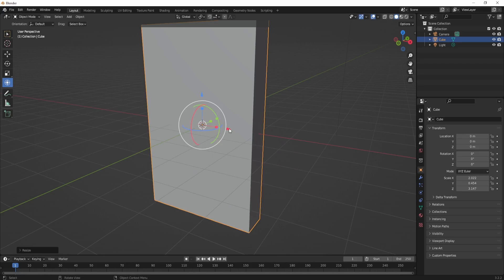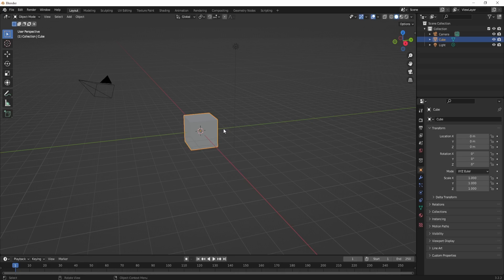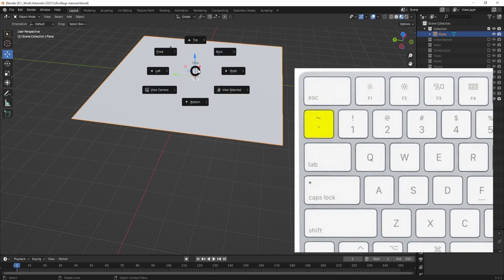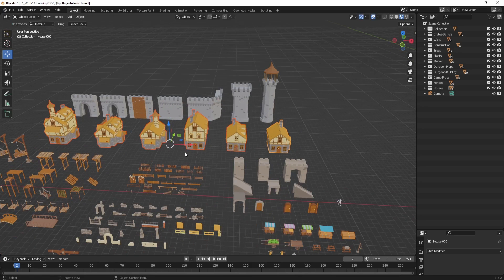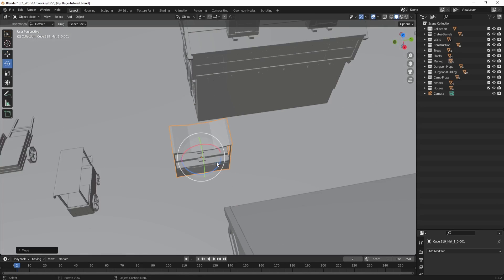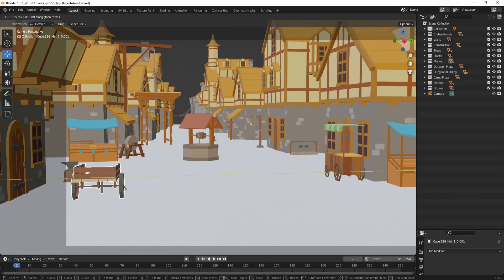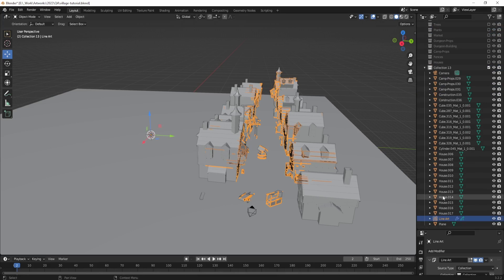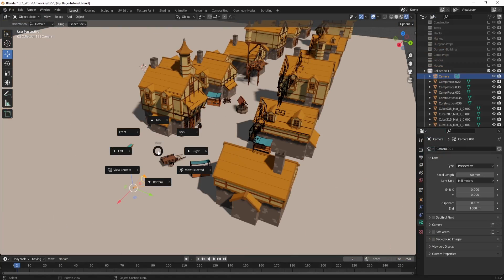Making Webtoon Comic Backgrounds: Beginner Blender Tutorial (Free Download)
Tools:
3D Software: Blender